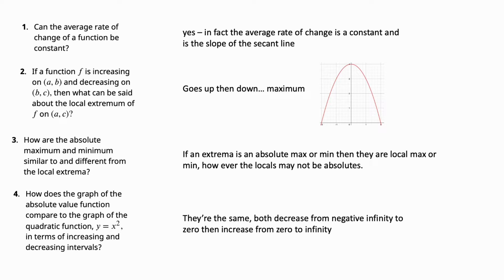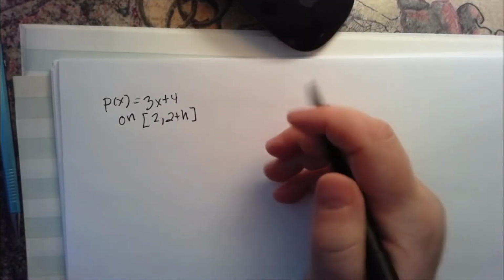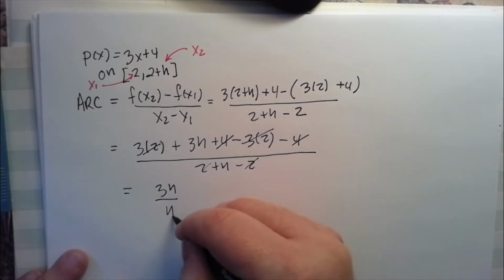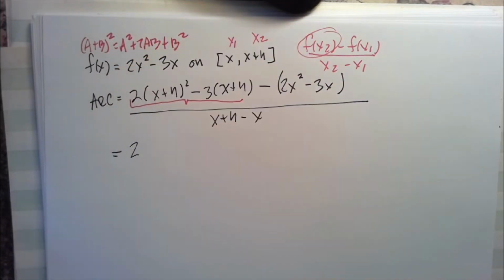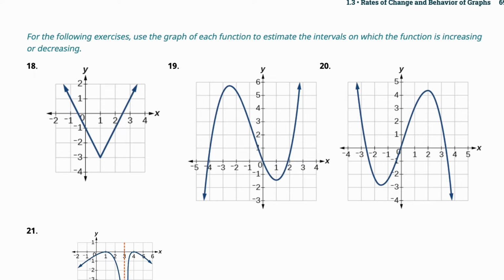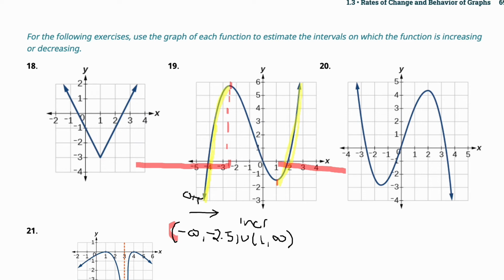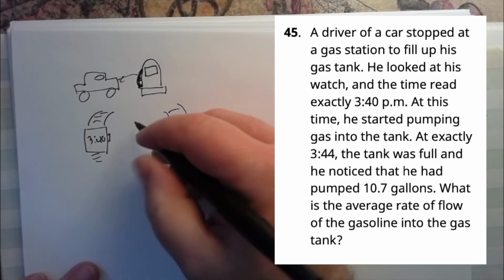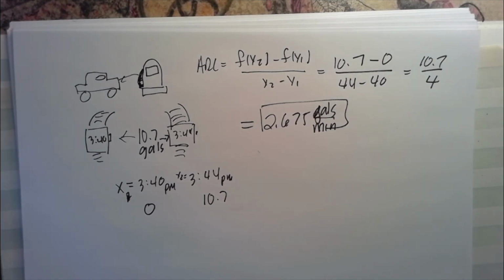PreCalculus Chapter 1 Section 3 [Precalcus Openstax 2ed.]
Doing a few problems from or related to the book.